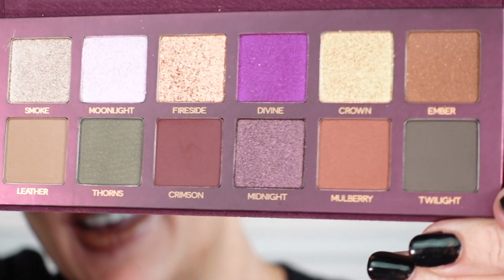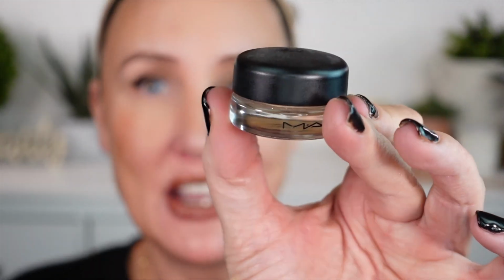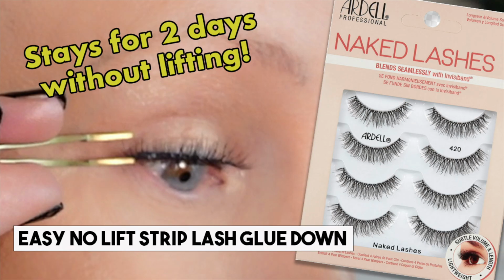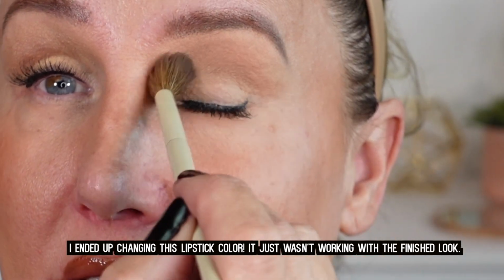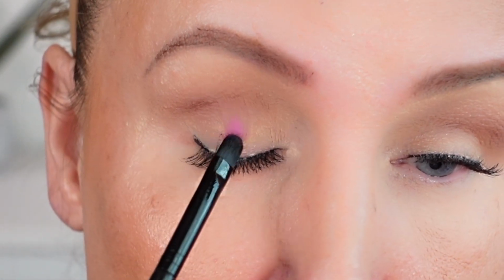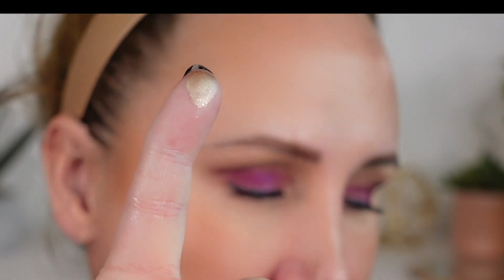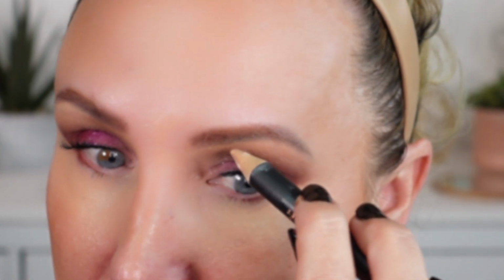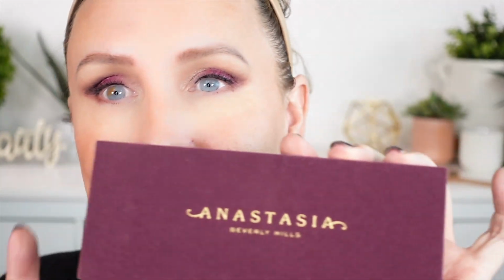Anastasia Beverly Hills Fall Romance Eyeshadow Palette // Over 50 Eye Look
💋FIND ME ON ALL SOCIALS @gorgeouslyaging

☕FUEL THE CONTENT!

For more information about products I use and love, please go for details.

Plasma Perfecting
- Code STACY100 for Plasma Pens, STACY500 for RF Microneedling Device & Larger Machines

Yesoul Fitness
- Code STACY100 for $100 off

+++SUGGESTED DEVICES
Dr. Pen M8

Books 📚📖
Thread Lifting Textbook
Botulinum Toxin Procedures
Dermal Filler Procedures
The Korean Skincare Bible
Skin Revolution
Skincare Decoded
Skincare Ingredient Directory

➡️ Credentials: Cosmetology Degree 1991, Advanced Aesthetics Training 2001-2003,  Owner of Styles Salon & Spa 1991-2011, Owner Studio 262 Salon & Spa 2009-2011, Anatomy & Massage Therapy 2006, Permanent Cosmetics Certification 2006,  Owner Madison Permanent Cosmetics 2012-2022, Fibroblast Certification 2022, Master Aesthetician 2023, Medical Aesthetician 2023